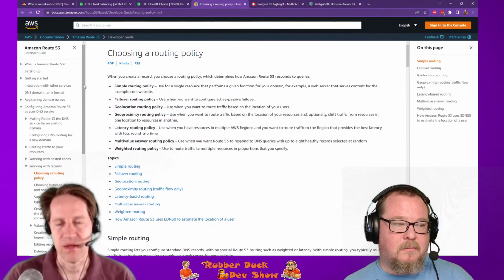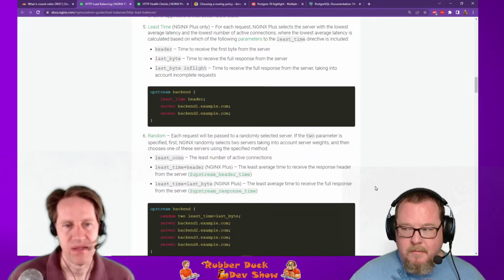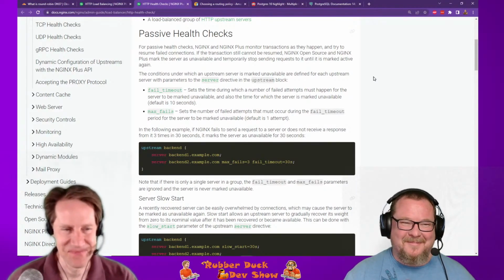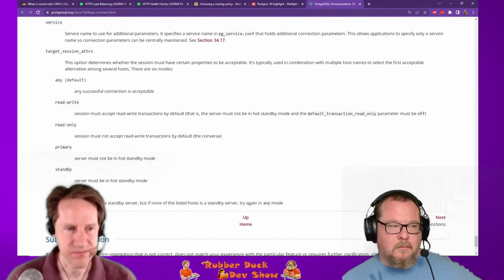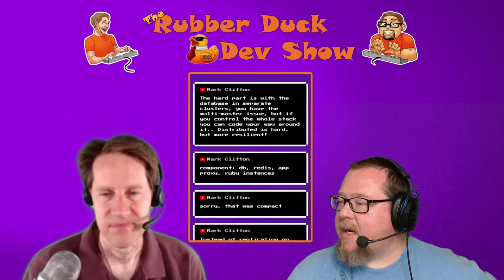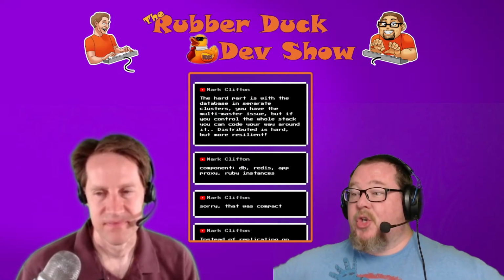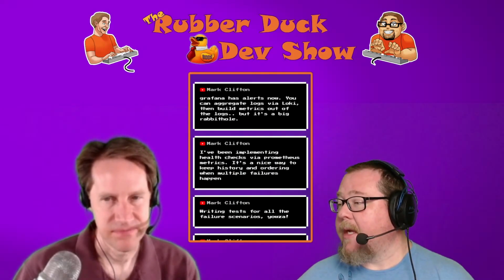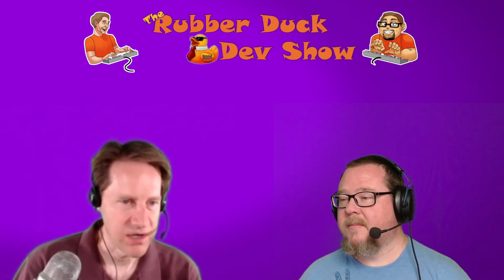Redundant Infrastructure on the Cheap | Rubber Duck Dev Show 36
In this episode of the Rubber Duck Dev Show, Creston gives some tips on creating redundancy in your infra stack without breaking the bank!

Timestamps:
00:00 - Intro
07:46 - Redundant Infrastructure Explained
11:40 - Name service providers
18:27 - Multiple application servers across availability zones
24:30 - Can you setup an automatic failover of the DB
28:41 - Senior developer's input on Redundant Infrastructure
32:47 - Automated Infrastructure tests
38:41 - Redundancy is logging?
45:32 - Automation and Documentation
52:20 - Outro